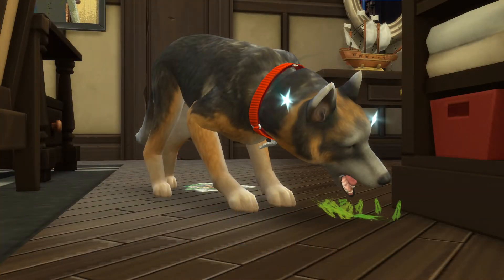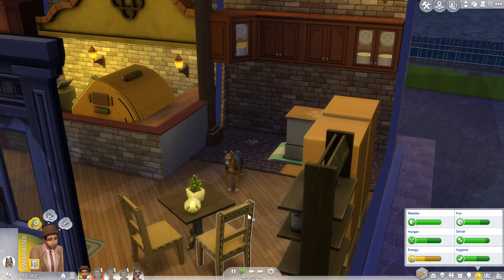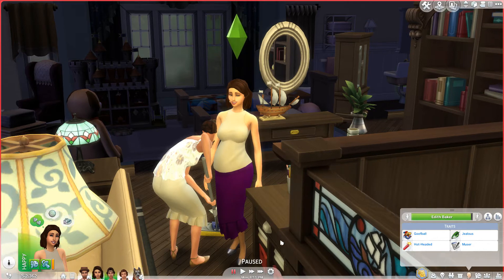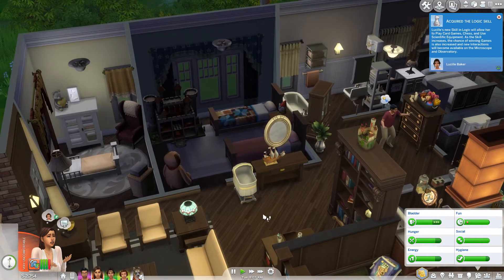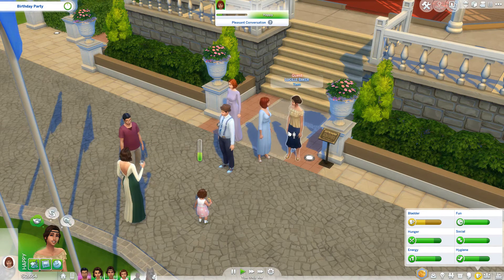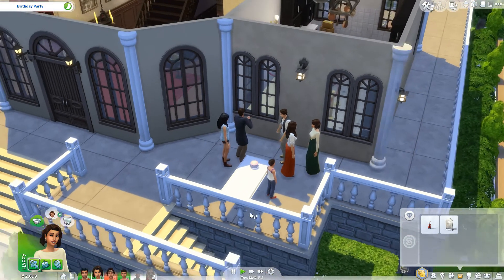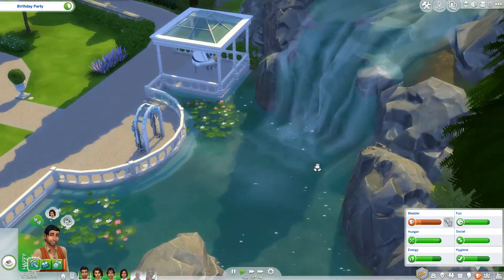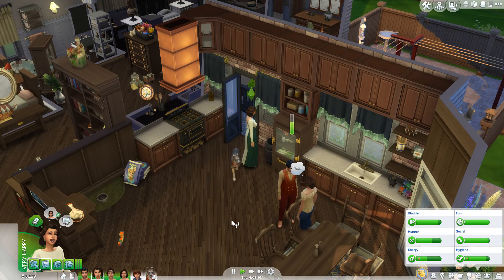Let's Play: Upgrowth Challenge // Burnished Generation // Part 10 // The Sims 4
Hope you enjoyed Part 10 of the second generation of the Upgrowth Challenge in the Sims 4 made by HollieBB!

Generation 2: 20/22 days played